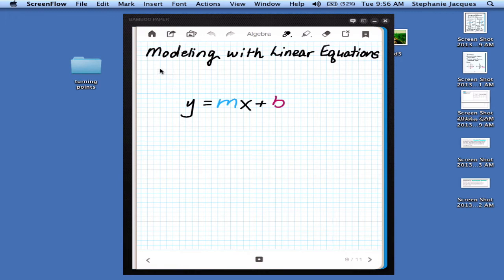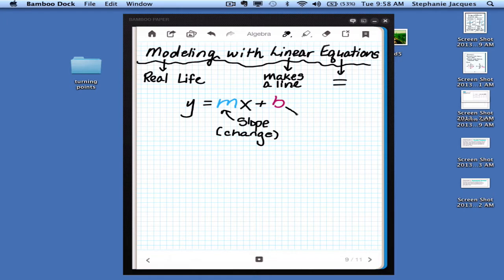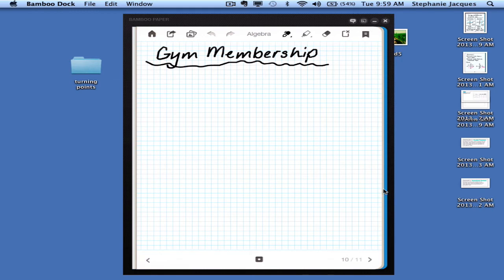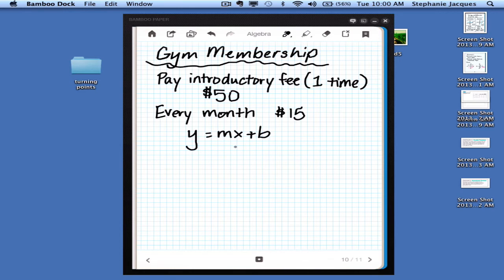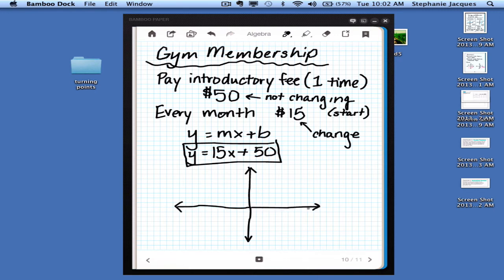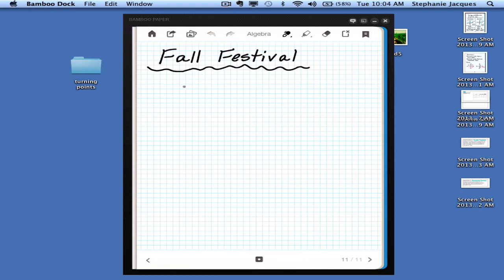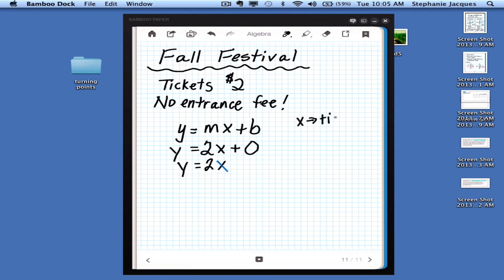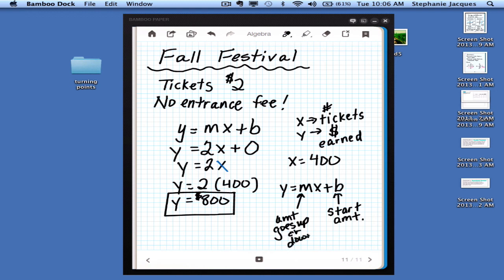MODELING LINEAR EQUATIONS 10/8/13